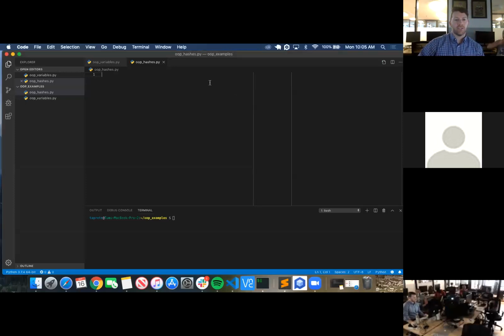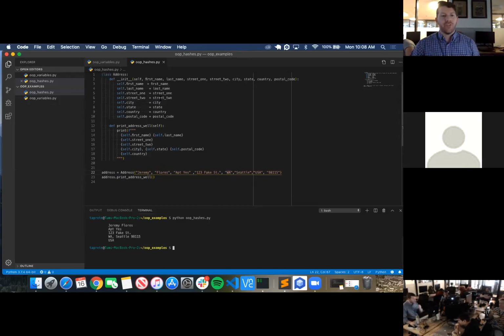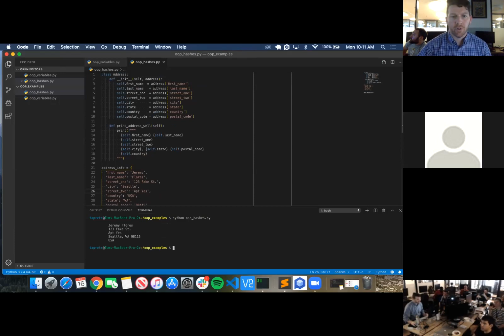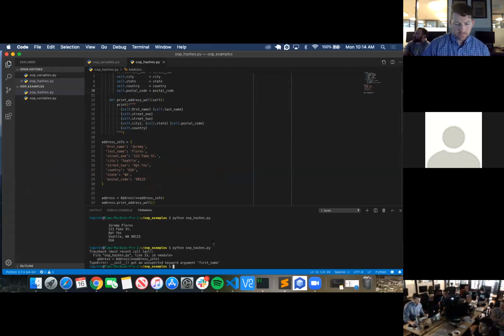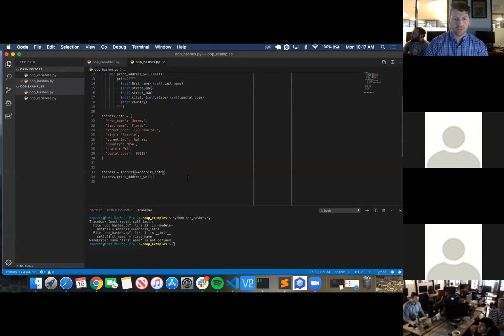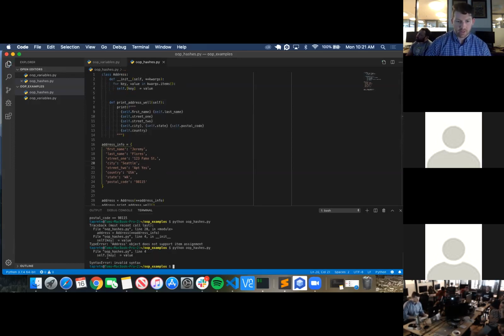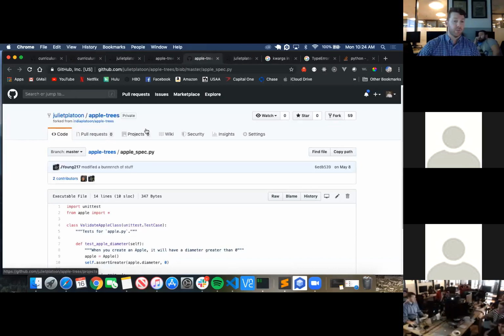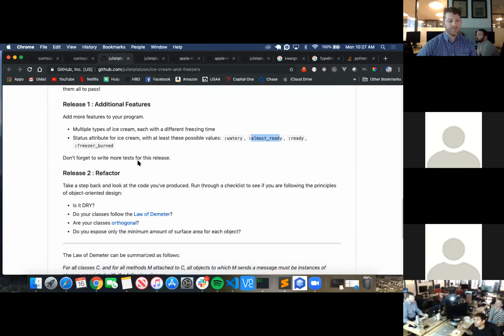W3D1: Instantiating Class Objects with Hashes (4 of 4)